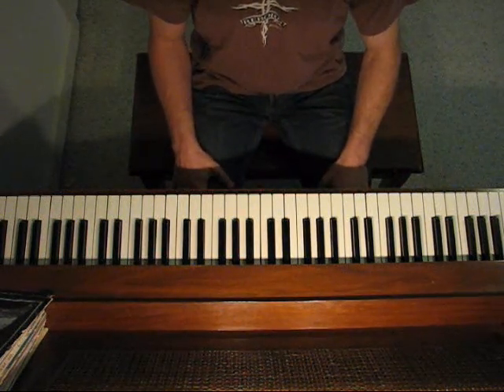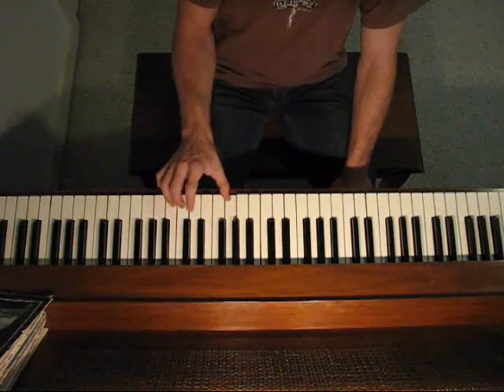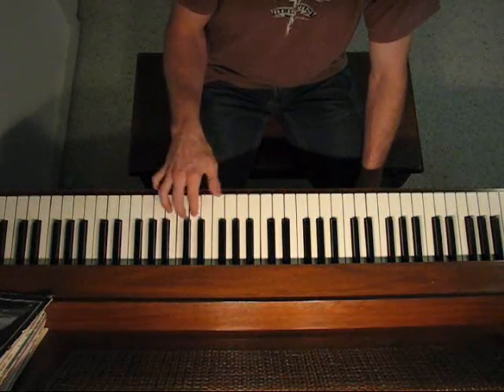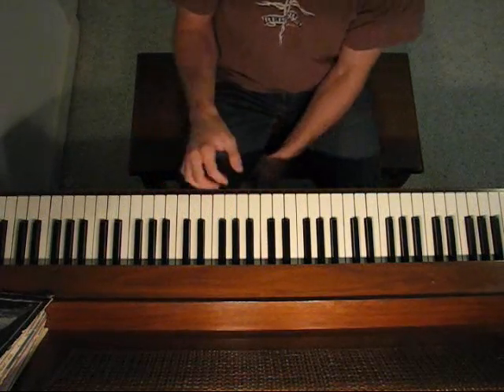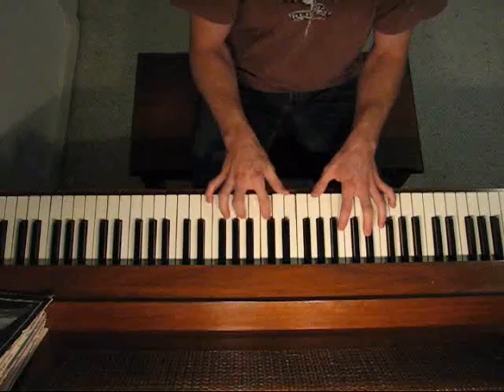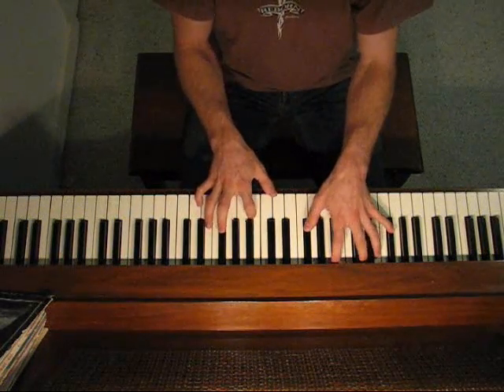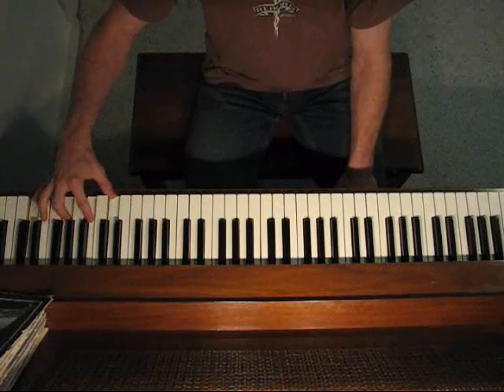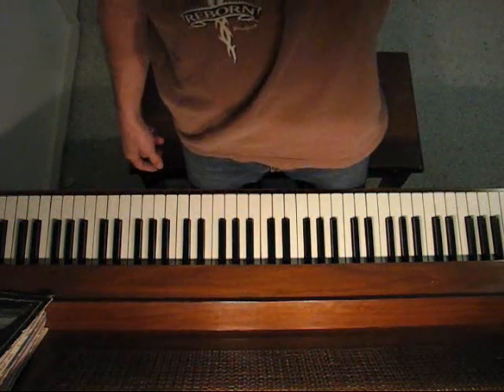How To: Play Speed Piano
Since I don't have any sheet music for it and people want to learn how to play it, I did my best to attempt to explain what I'm doing in the song.